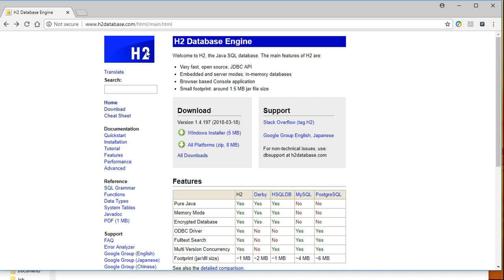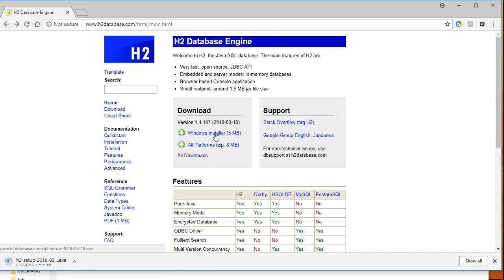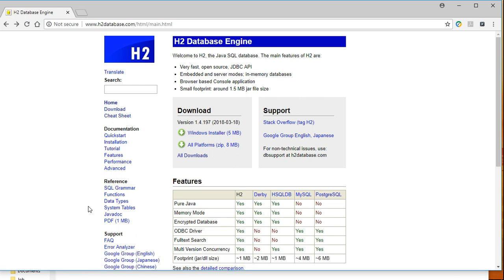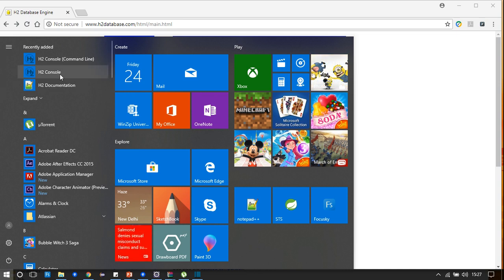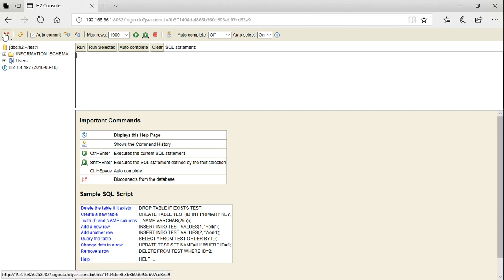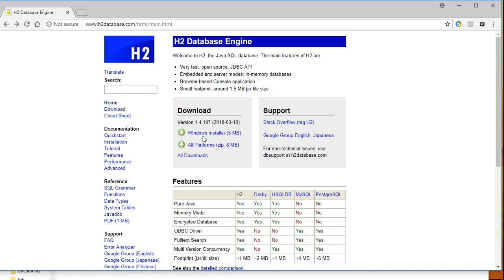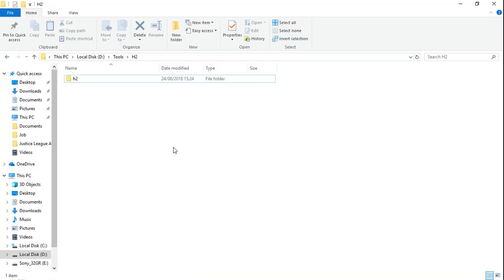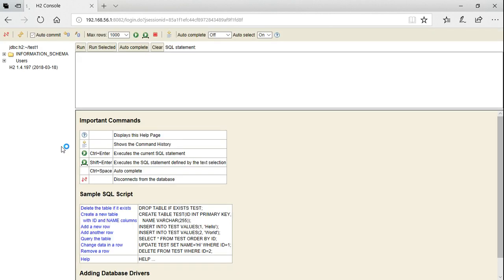Install H2 database Tutorial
In this vedio you will be able to learn to install H2 database in Windows and all other platform.